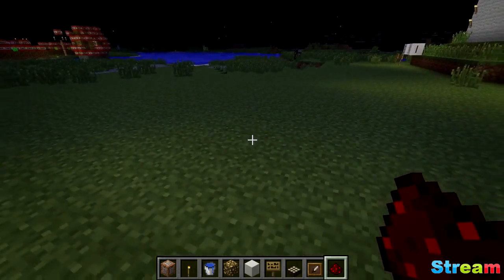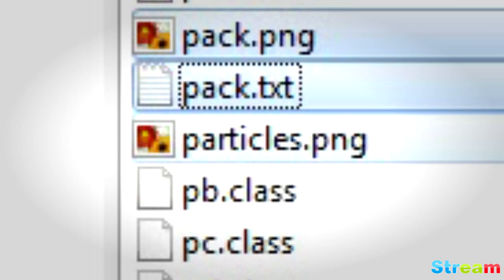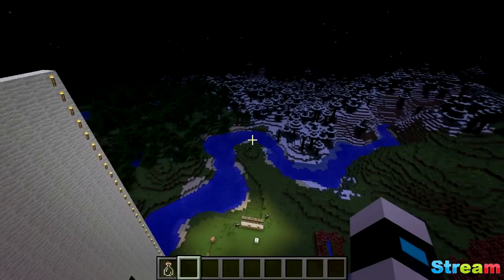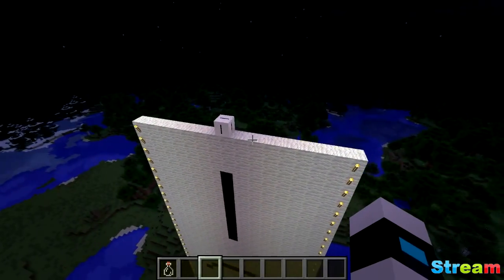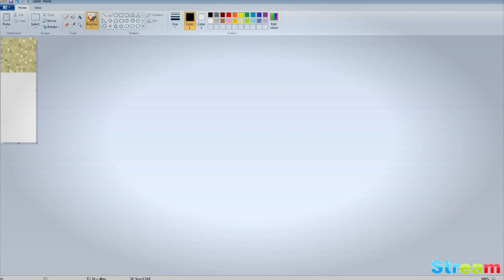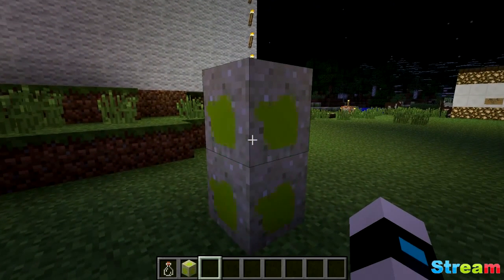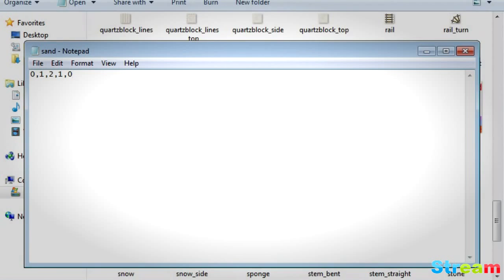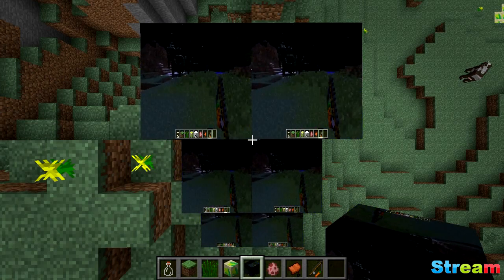How to Make a Texture Pack and Animate it - Outdated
Update:
This tutorial does not work since 1.6 as they changed the whole way texture packs worked and made it now so you have to use resource packs instead. I'm working on a tutorial for resource packs and hope to have the video up in the next few days. Sorry for any inconvenience.
Since 13w09a, all the animated textures need a config file. To find out how to make one go to the time 7:00 in the video.
Another thing: If you're making item textures, a cheaty texture pack or just something that needs transparency then don't use paint. Use something that can save transparency and make sure the background is "erased". I only used paint in the video because I thought it would be easier to demonstrate.

In this video I show you:
How to make a normal texture pack,
How to make an animated texture pack,
How to change the config file for your textures
and how to use a video to make an animated texture pack.
In other words this video is pretty full packed (pun so intended).

How to get to the minecraft folder on a mac:
SHIFT+COMMAND+G in the finder and type in ~/library/application support/minecraft/
- Method provided by Falcon sGames

The folders you need to control click:
Achievement
Armour
Art
Environment
Font
Gui
Item
Misc
Mob
Textures
Title